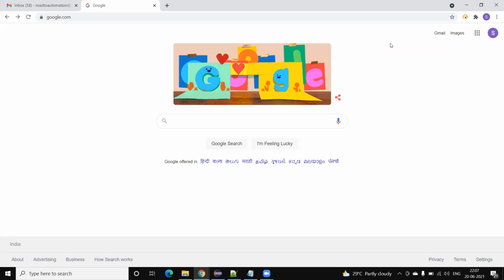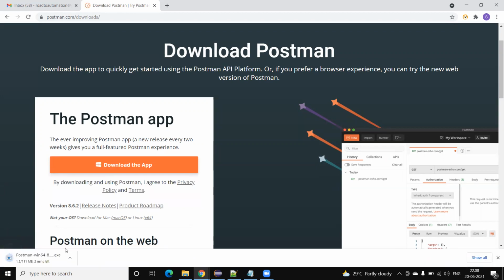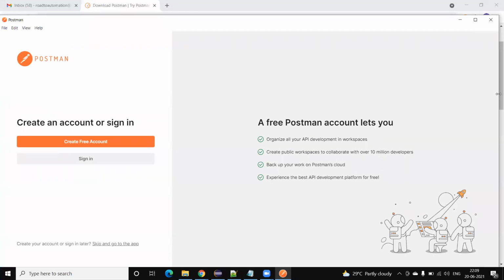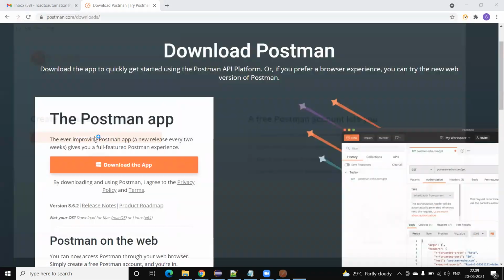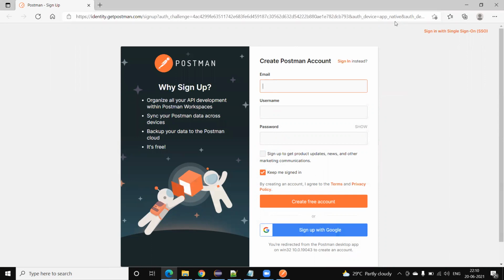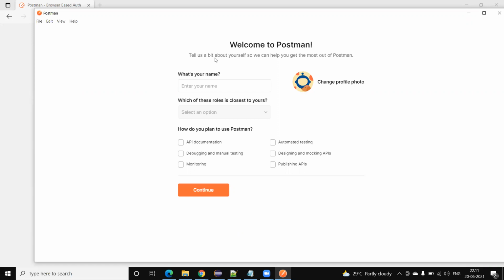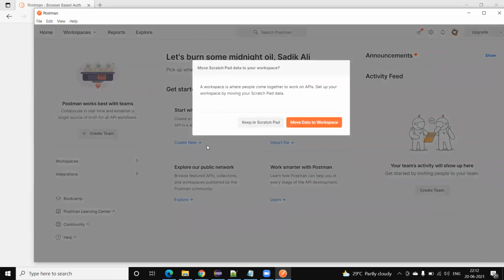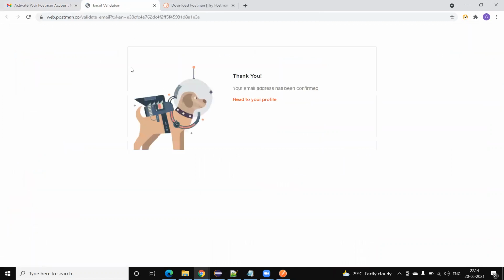Tutorials 1 || Postman || installation of postman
In this video you will learn how to setup postman on window machine